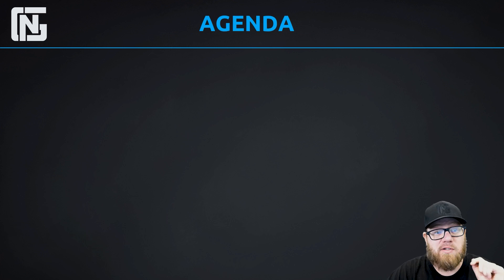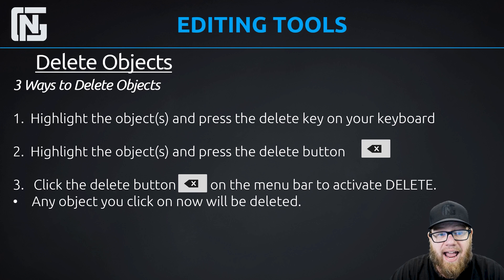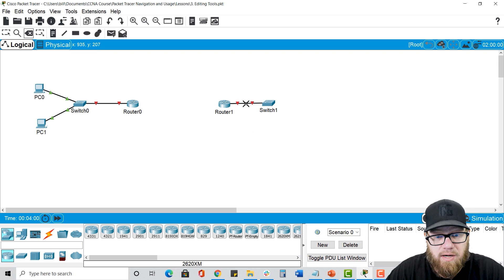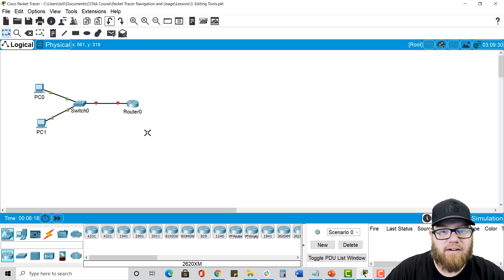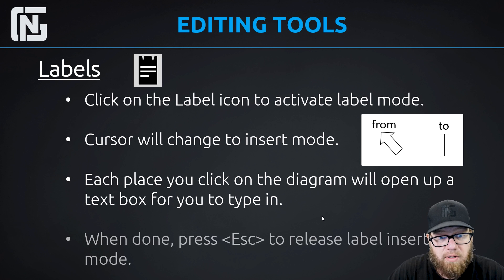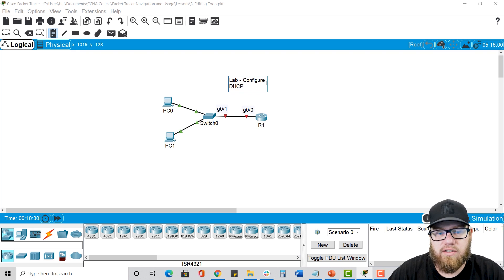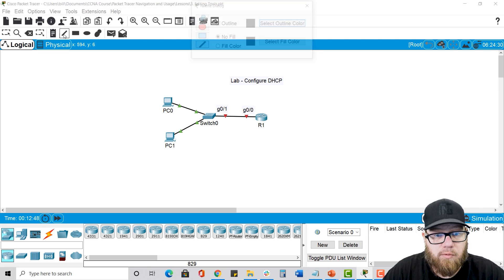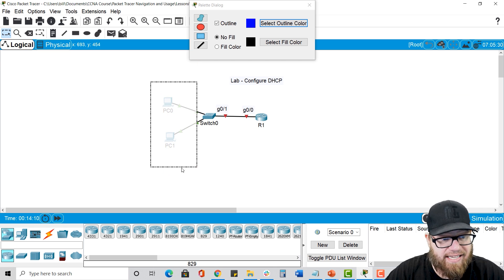Packet Tracer 101 - Editing Tools Walkthrough